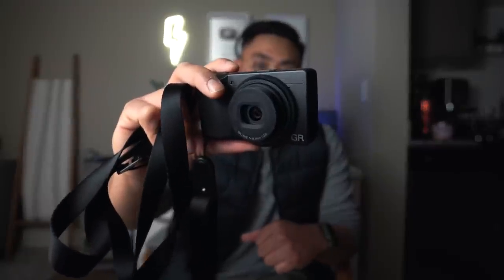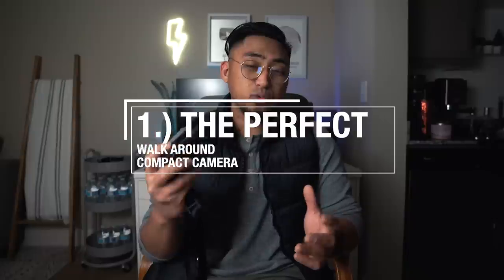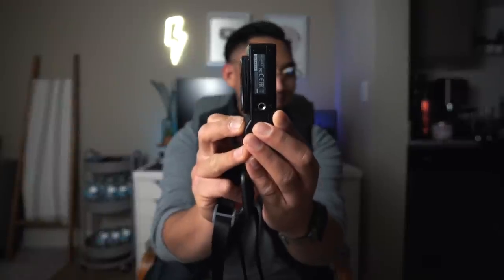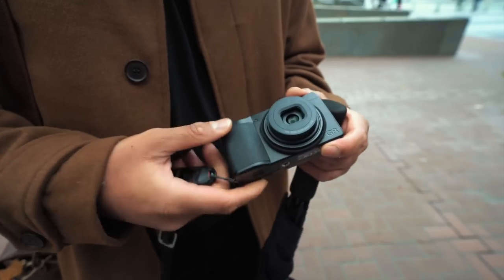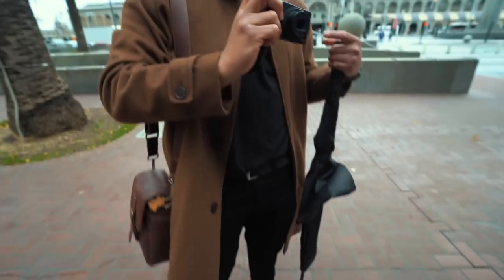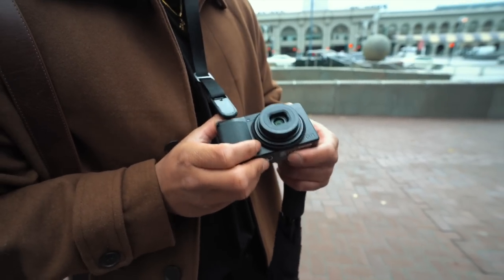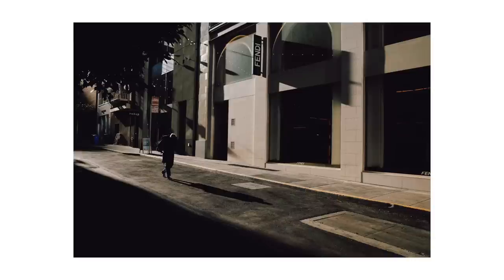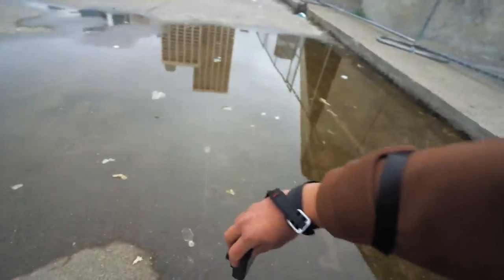5 Reasons You Should Buy a Ricoh GRIII in 2022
The Ricoh GRIII is one of if not the greatest compact camera on the market today. With an insanely sharp 28mm lens the Griii is a great pocket companion for street photography and packs so many features all in a small camera body! In this episode I discuss 5 reasons why you should by a griii in 2022 and why this camera is suitable for almost anyone!

My favorite Film Stocks:
DELTA 3200